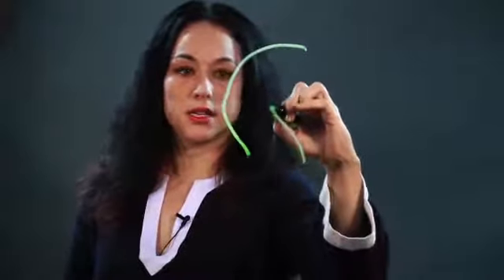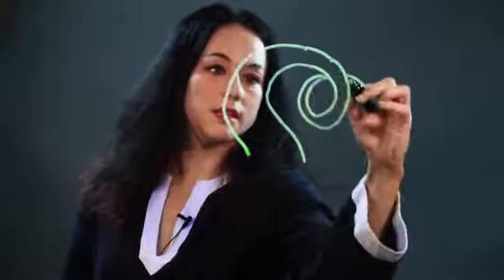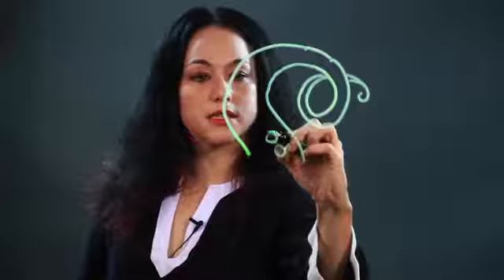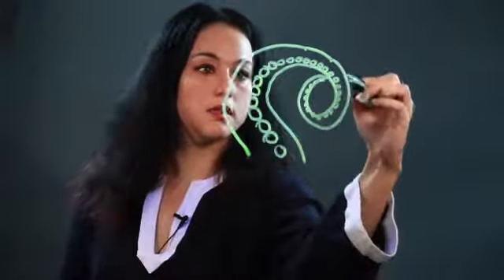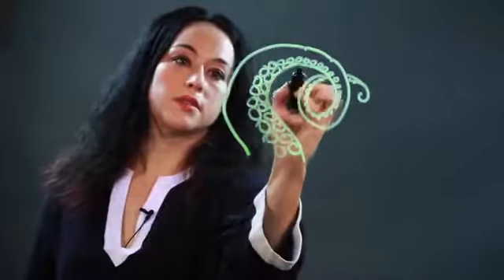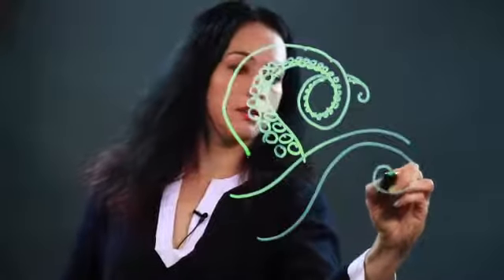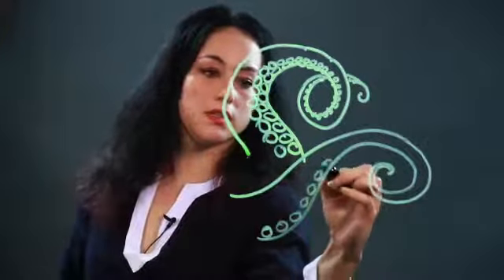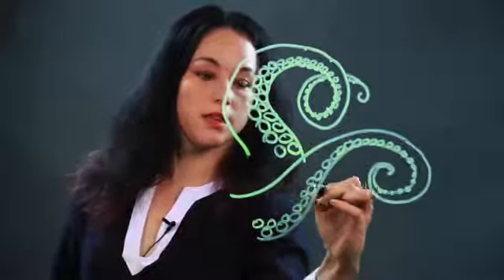How to Draw Octopus Tentacles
How to Draw Octopus Tentacles. Part of the series: Drawing Tips & Basics. Octopuses have eight distinct tentacles that you should keep in mind when drawing one. Draw octopus tentacles with help from an artist in this free video clip.